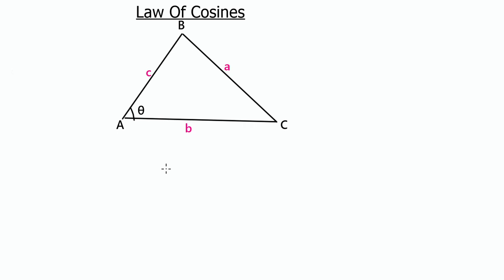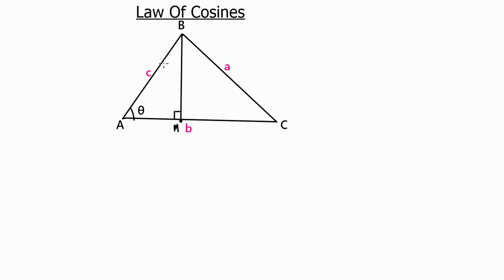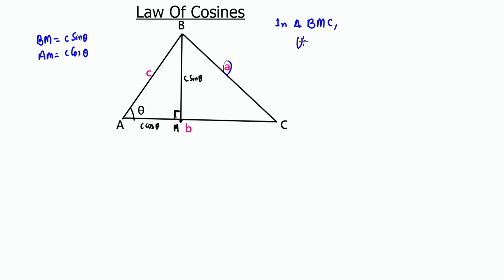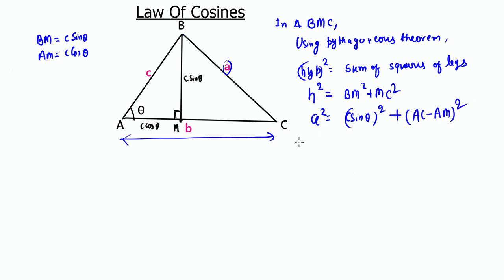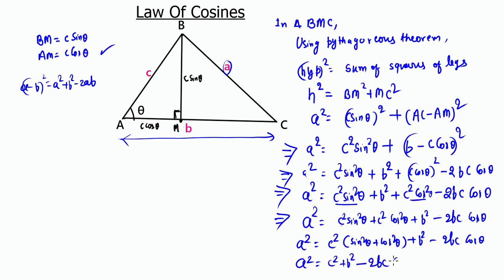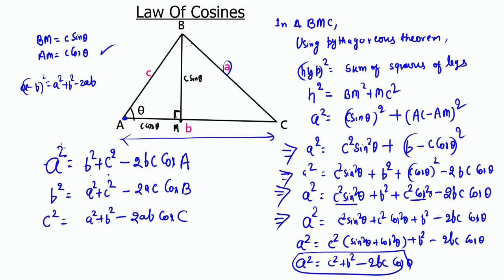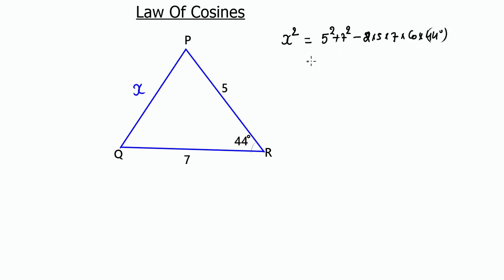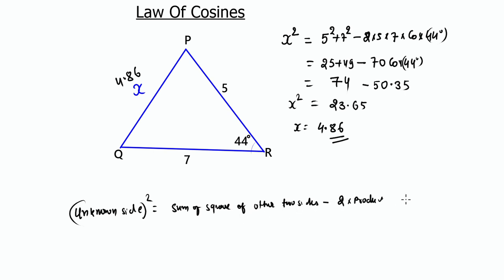Law of Cosines